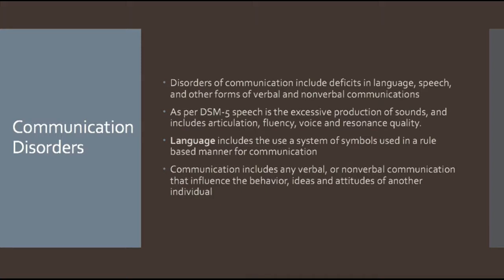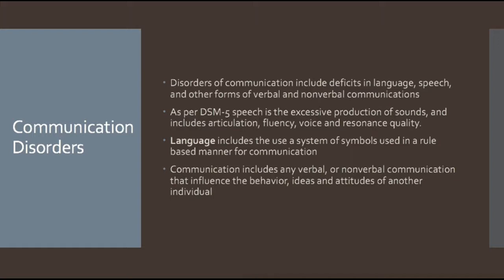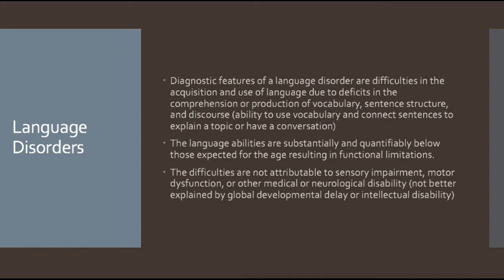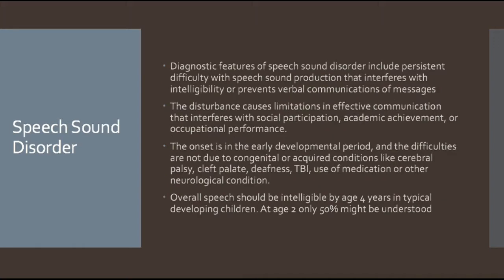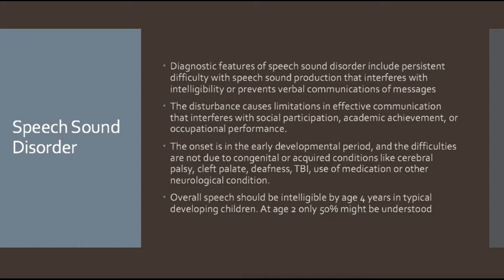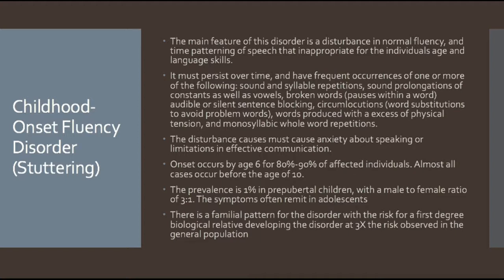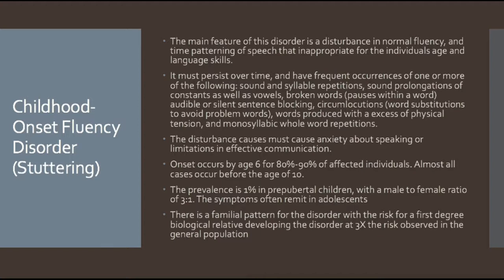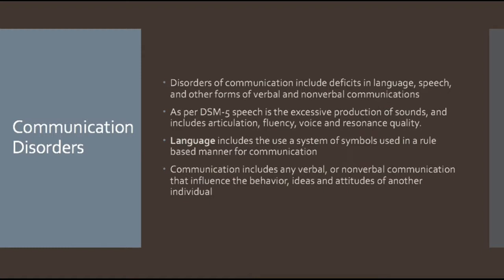Psychiatry Review: Communication Disorders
In this video I go over the important communication disorders including the definition of speech, language, and communication. I also cover the language disorders, speech sound disorder, and childhood onset fluency disorder (stuttering).